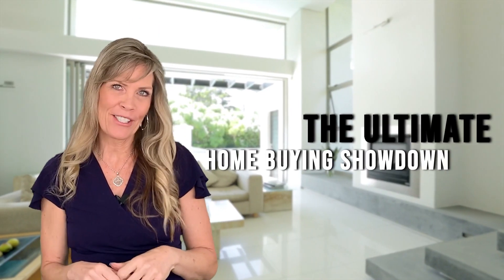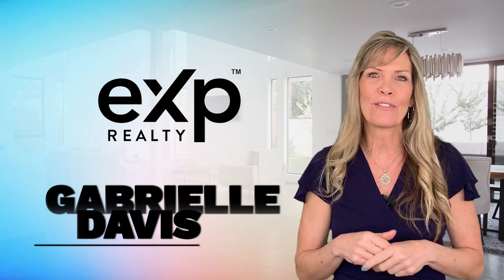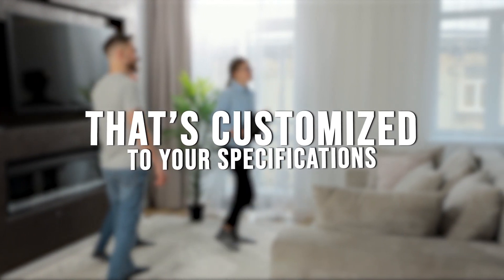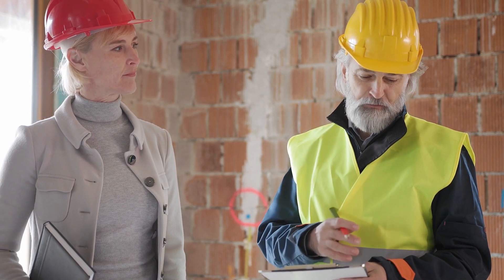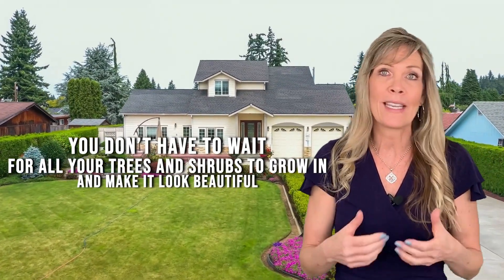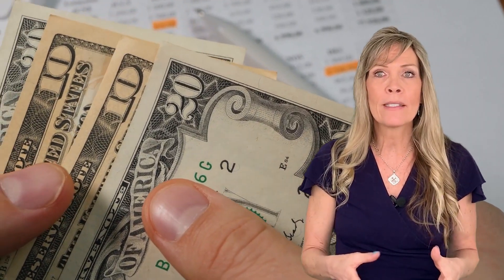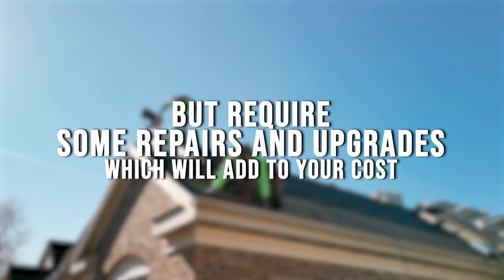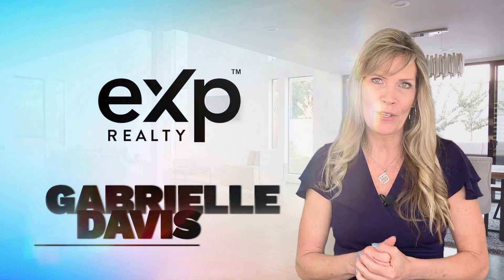New vs. Old: The Ultimate Home Buying Showndown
Discover the key factors you should consider when making this important decision, like maintenance costs, energy efficiency, and customization options. We'll dive into the charm and character of older homes and the modern amenities and warranties that come with new builds. 🌟

Whether you're a first-time homebuyer or a seasoned pro, this video is sure to help you make an informed decision in your home buying journey. So, let's jump into the ring and find out which home comes out on top! 🥊